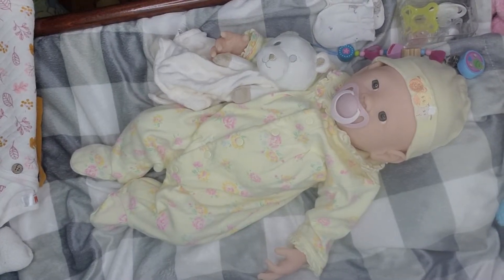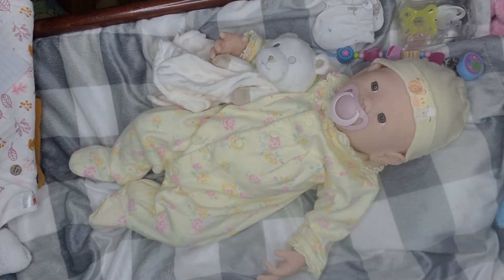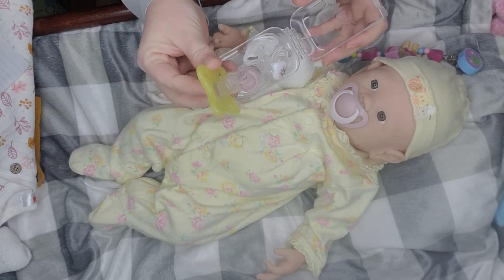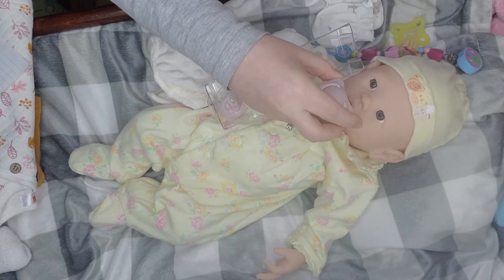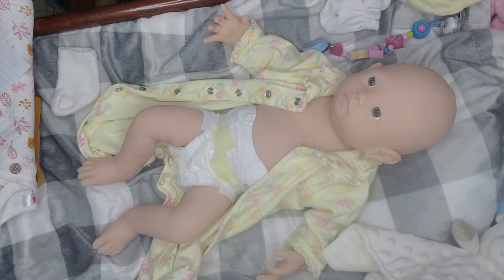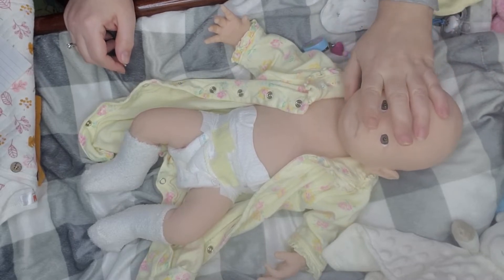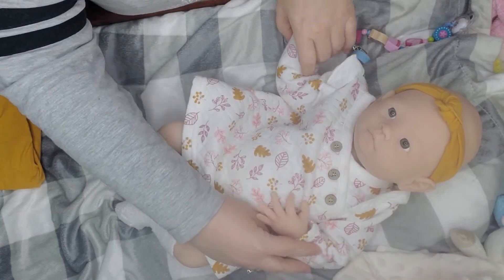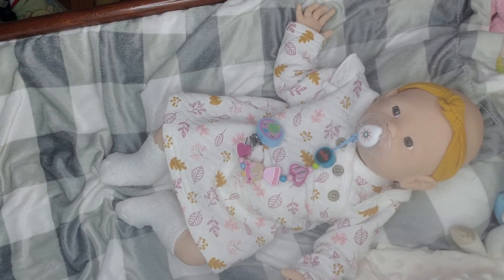Reborn Tag "Get to know Mommy" plus name revealed of my blank silicone!!